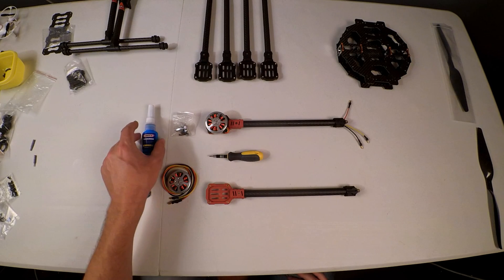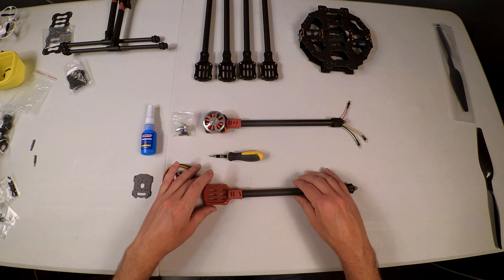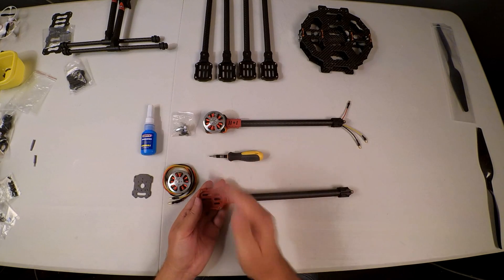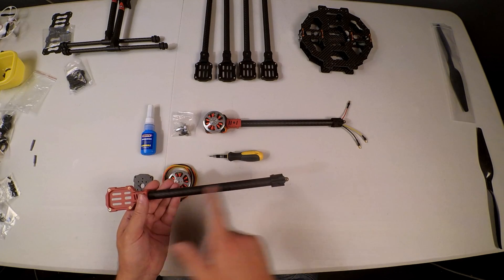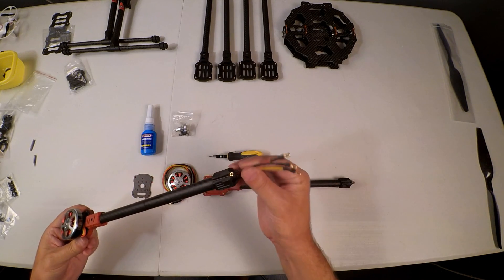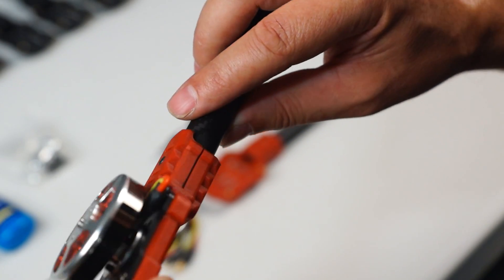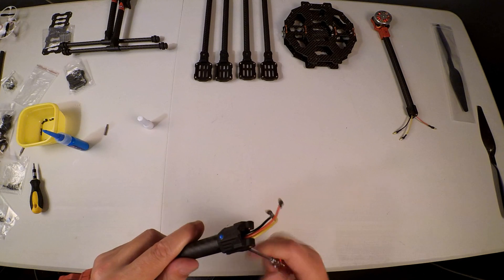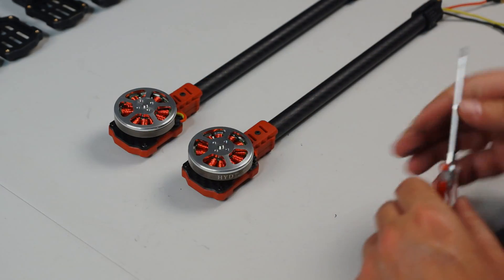Hexacopter Build Part 3 - Tarot FY690S Mount Motors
In this video I show how I went about mounting the HYD RC 5010 750KV motors to the Tarot FY690S arms.